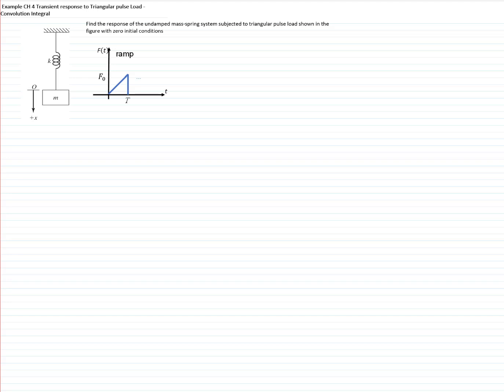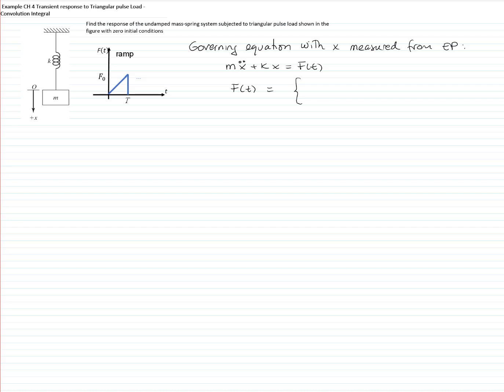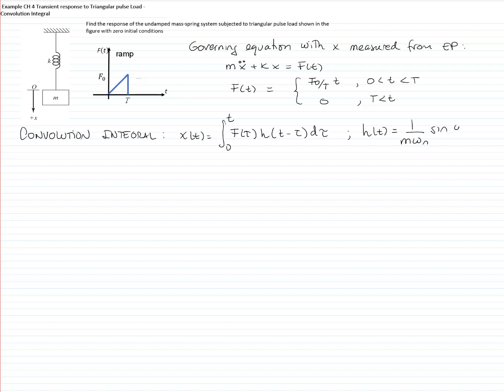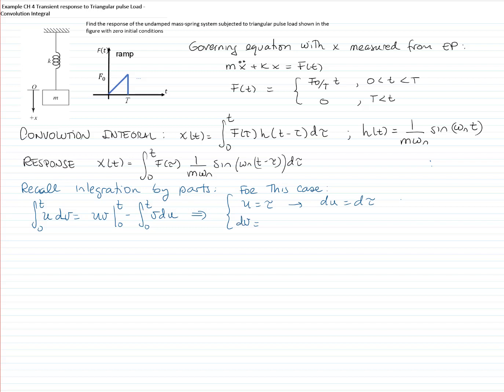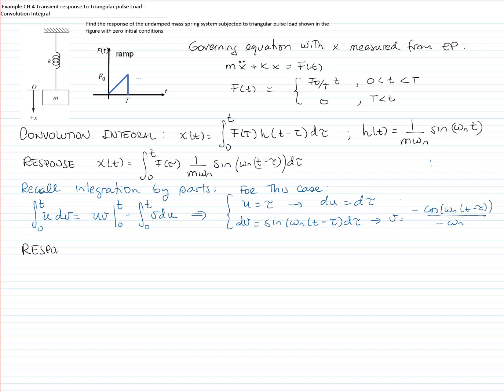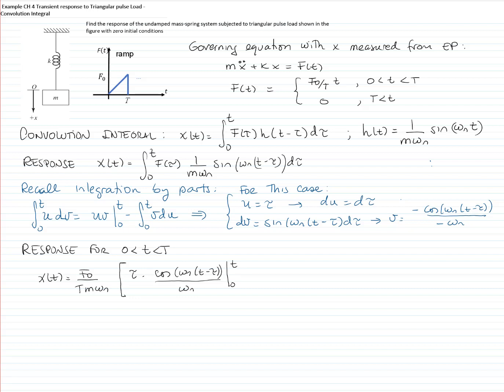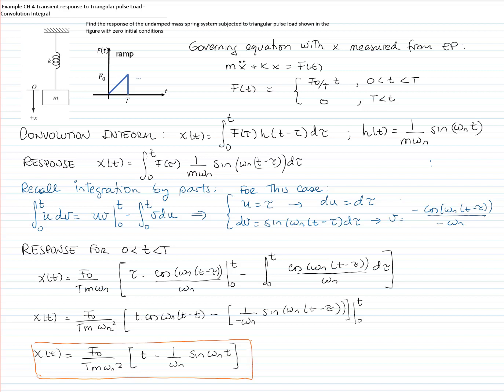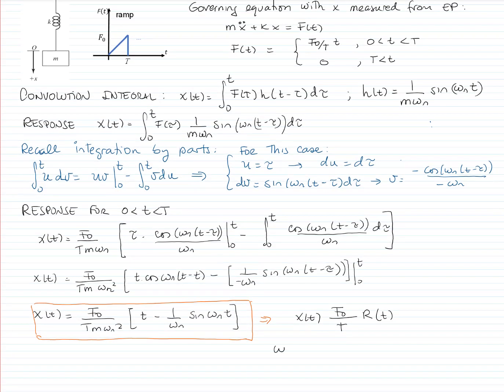Example: Transient response of mass spring system to triangular Pulse Load - Convolution Integral